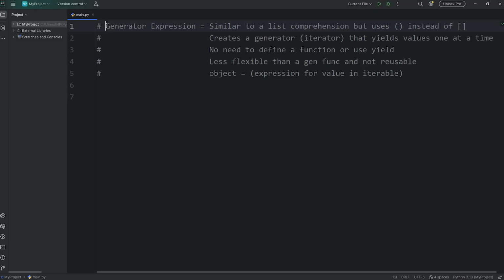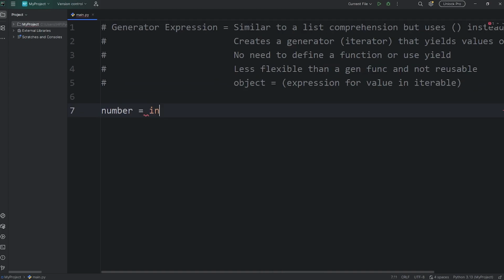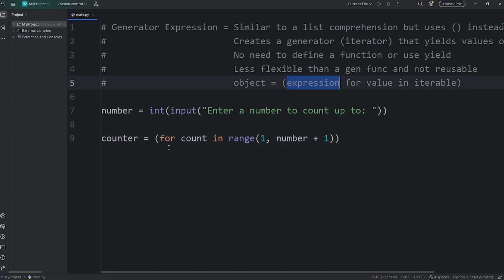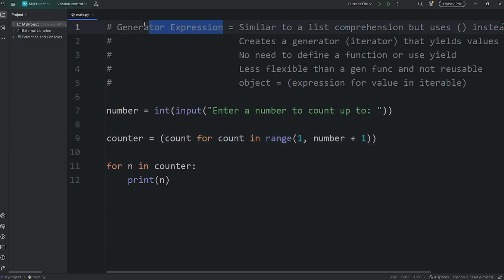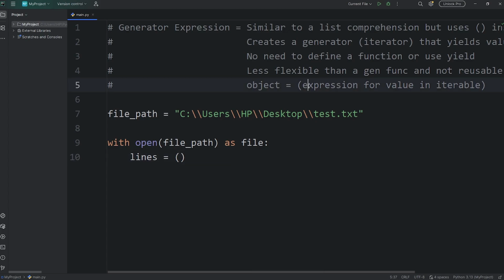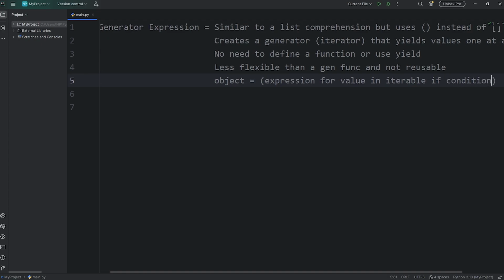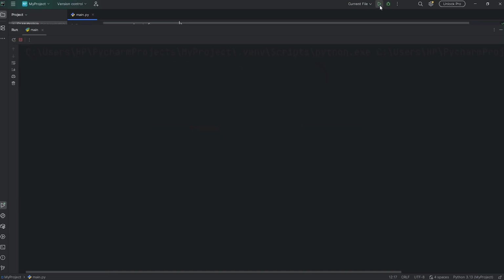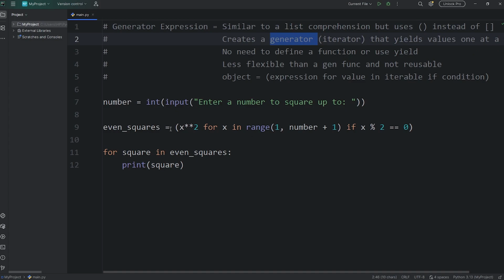Learn Python generator expressions in 9 minutes! ♻️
# Generator Expression = Similar to a list comprehension but uses () instead of []
#                                           Creates a generator (iterator) that yields values one at a time
#                                           No need to define a function or use yield
#                                           Less flexible than a gen func and not reusable
#                                           gen object = (expression for value in iterable if condition)